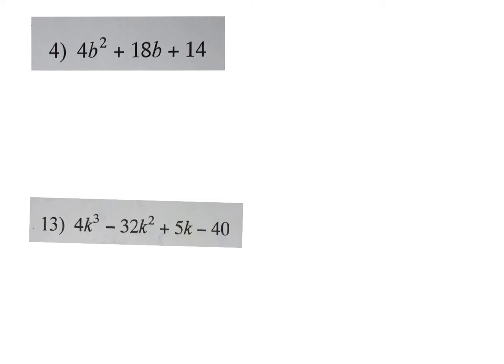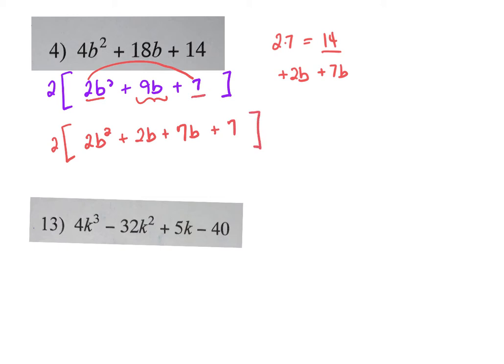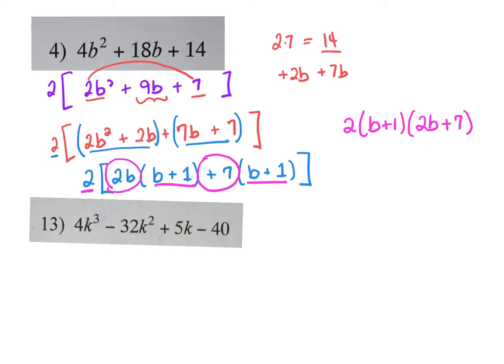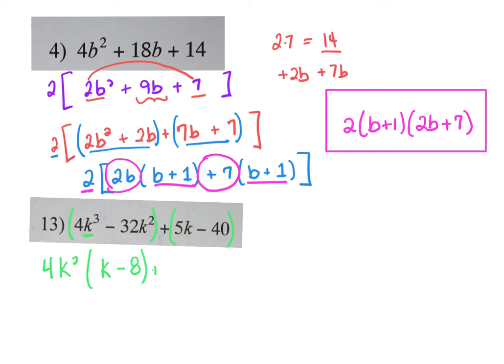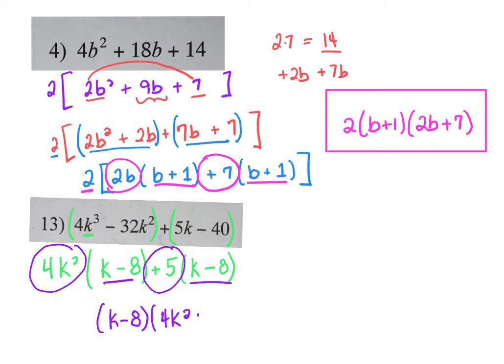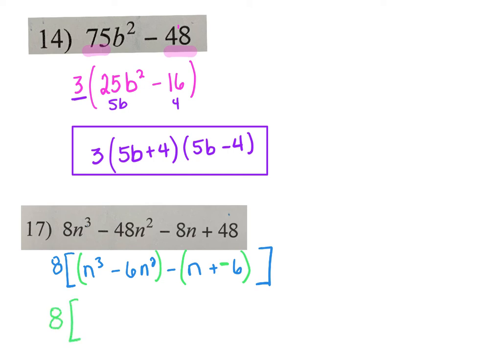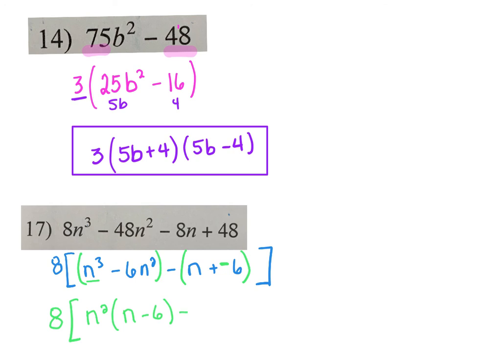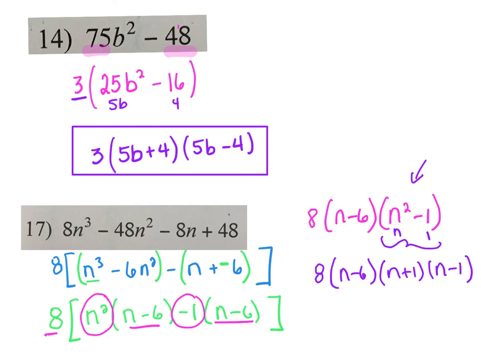Alg 1 sections 9.5-9.8 review